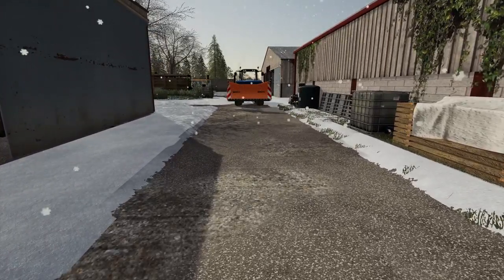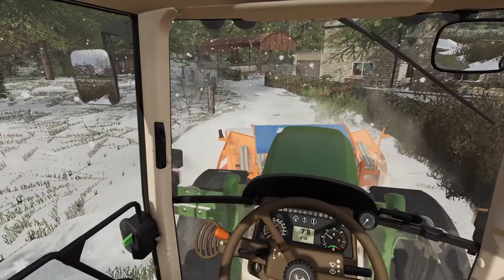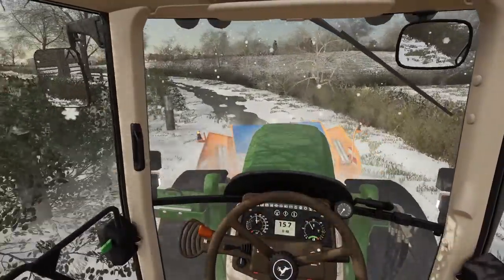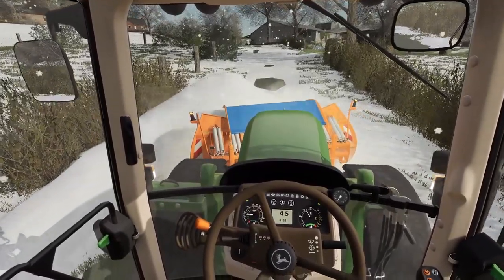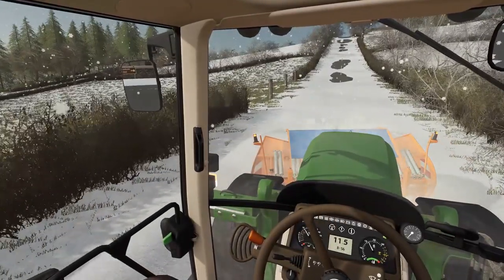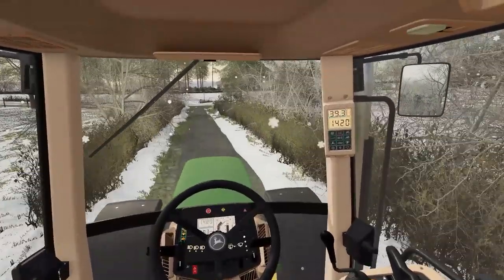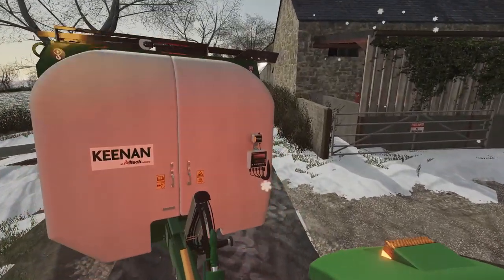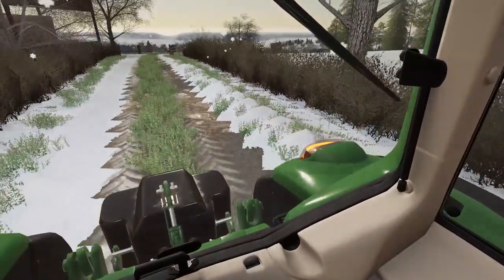MEADOW GROVE FARM - Beginning the clear up!| Farming Simulator 19 Roleplay - ep30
Welcome!

 We're heading back to Meadow Grove to check in with Frank, as he begins to celar up following storm Ciara. To help with this, He's been able to hire in a big snow plough from his local dealers to clear the roads and around his yard.

Handy Links:
If you're feeling generous, checkout my next PC build wishlist

6